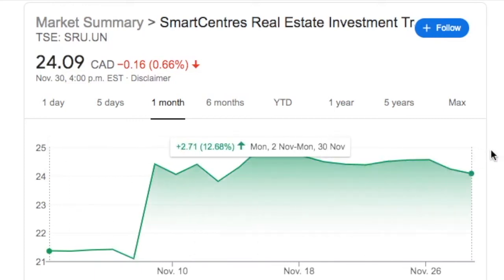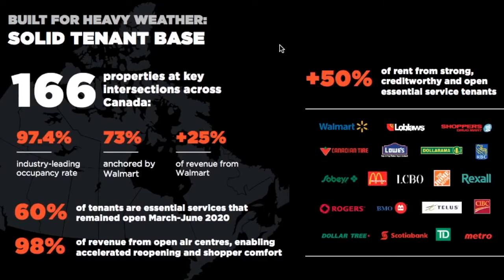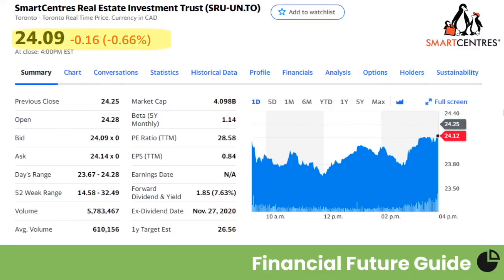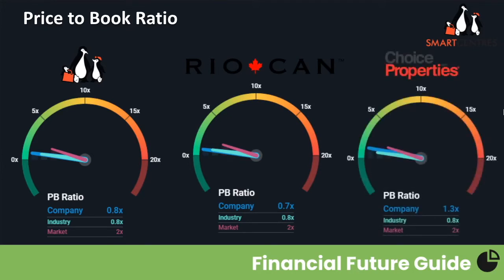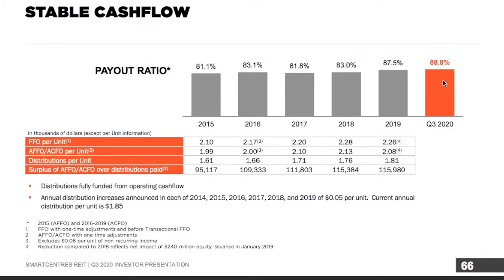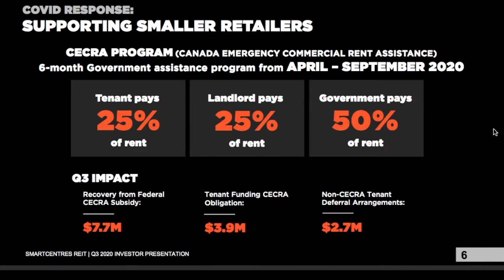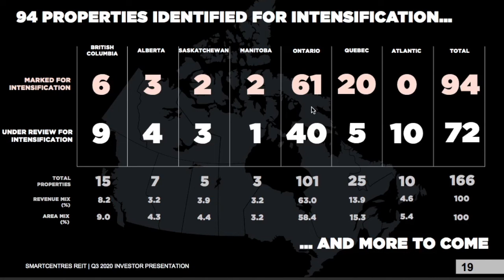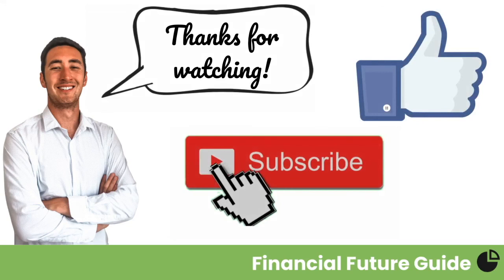SmartCentres REIT (SRU.UN) - Canada's Best Monthly Dividend Stock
With a healthy dividend and the opportunity for strong capital appreciation, SRU.UN (Smart Centres) is greatly undervalued today! Are you investing alongside us?

Get $10 for FREE once you trade $100 worth of stock when you use the below link! WealthSimple has NO TRADING FEES and allows you to easily purchase stocks and ETF's through its mobile platform.

Open a Savings Account with Canada's #1 Online/Digitial Bank (with an EVERYDAY 1.5% interest rate) and receive $20 for FREE once you deposit your first $100.  Use the following link to receive this deal and improve your savings right away

SmartCentres Real Estate Investment Trust (REIT) is one of Canada’s largest fully integrated REITs, with a best-in-class portfolio featuring 166 strategically located properties in communities across the country.  SmartCentres has $10.4 billion in assets and owns over 34.2 million square feet of income-producing value-oriented retail space with 97.8% occupancy, on 3,500 acres of owned land across Canada.

With a healthy dividend and the opportunity for strong capital appreciation, SRU.UN (Smart Centres) is greatly undervalued today!

REITs, or real estate investment trusts, are companies that own or finance income-producing real estate across a range of property sectors. REITs historically have delivered competitive total returns, based on high, steady dividend income and long-term capital appreciation.

00:00 Introduction
01:30 Business Overview
02:56 Stock Quote
03:40 Valuations
04:46 Dividend Information
05:50 Management & Ownership
07:20 Q3 Presentation & Company Highlights
10:01 Closing Thoughts